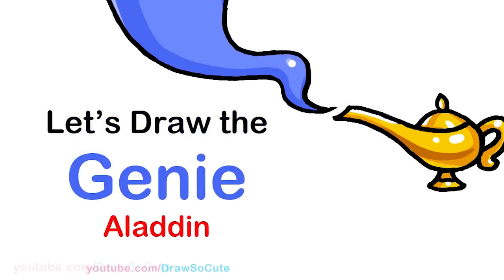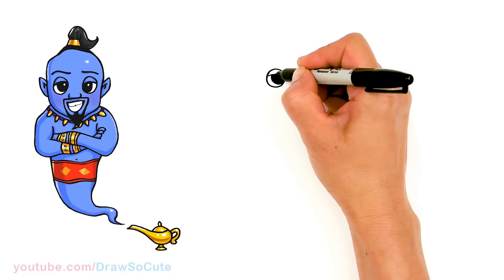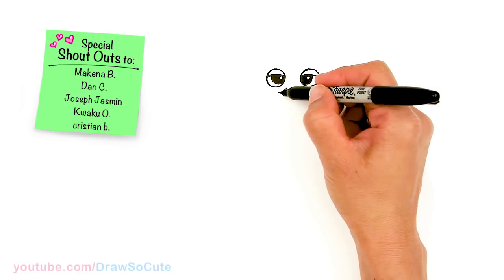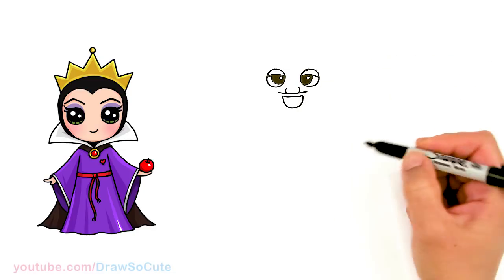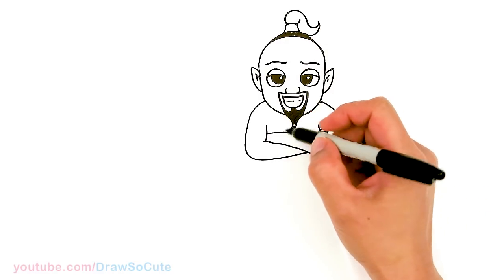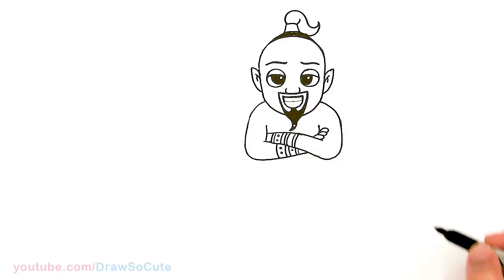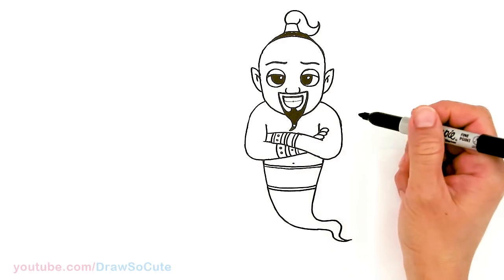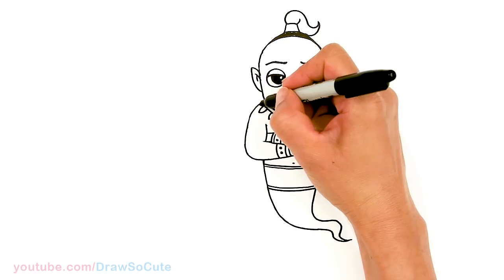How to Draw The Genie | Disney Aladdin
Follow along to learn How to Draw The Genie and Lamp from Disney's Aladdin easy, step by step art tutorial. Will Smith as the Genie cartoon drawing in this new live action Disney Aladdin movie.